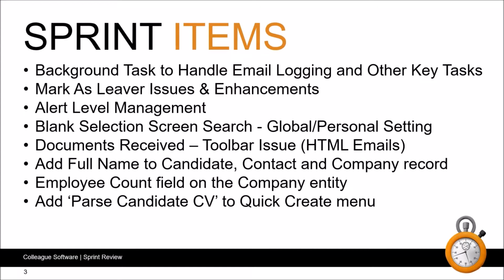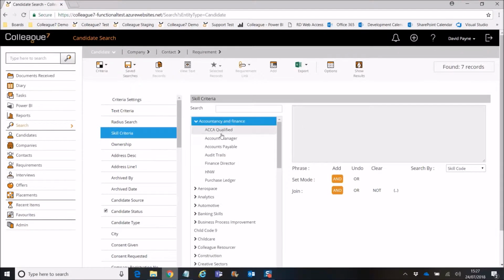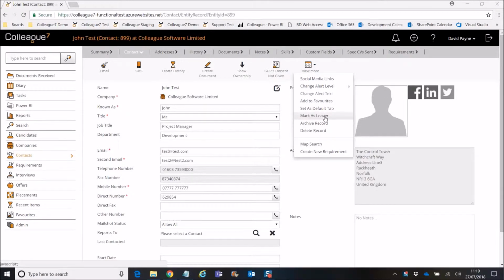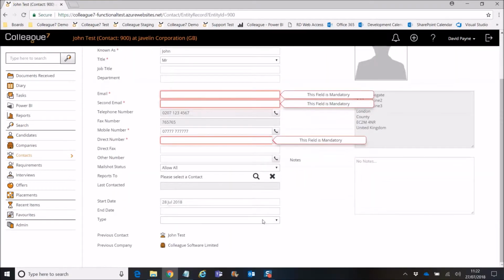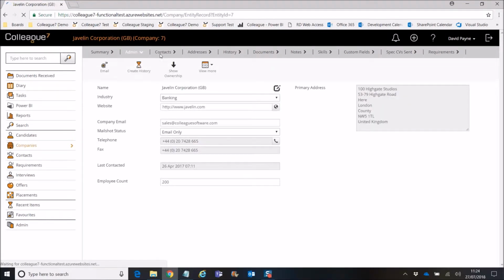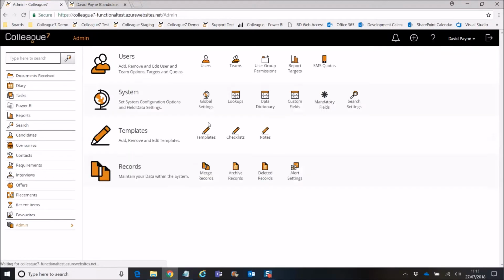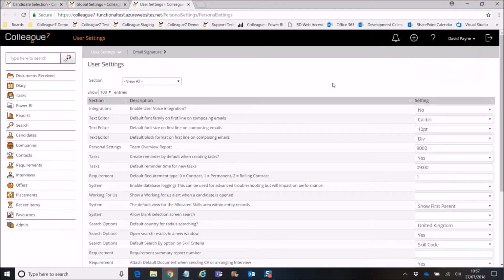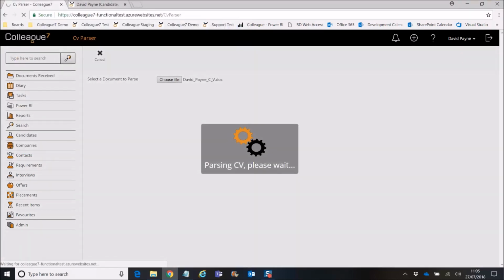Colleague 7 - Sprint Review - 18.07.02